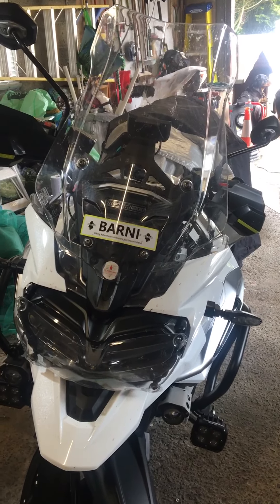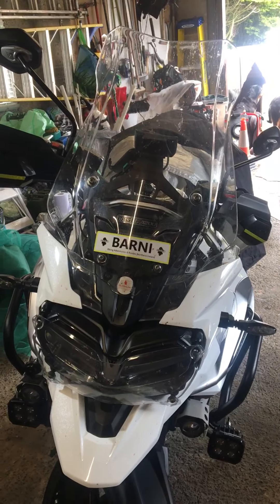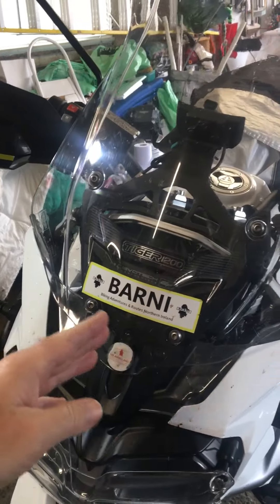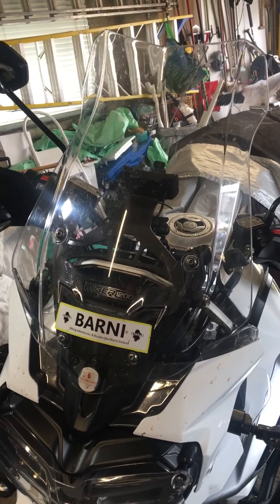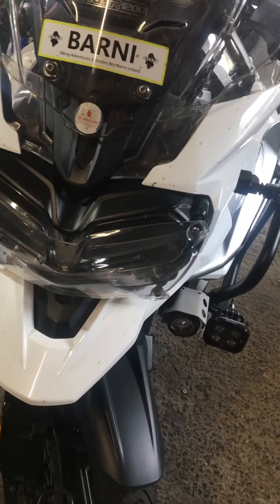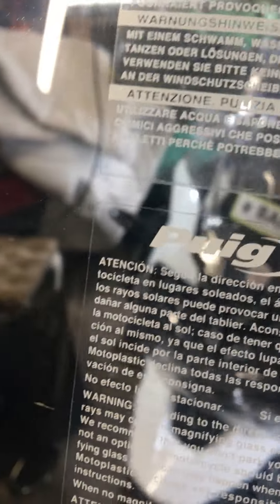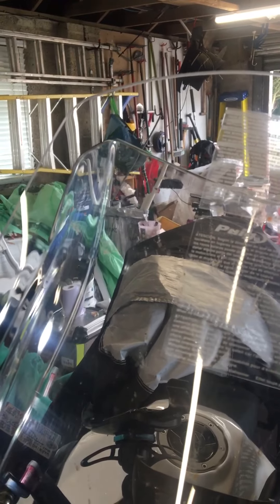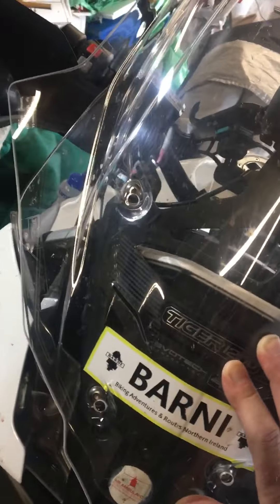How much bigger is the PUIG touring screen than the triumph tiger touring screen, come look & see.￼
Today I am showing you how much bigger and better (for me) the Puig touring screen I got from pyramid plastics.
This screen is 1” to 2” wider and 4” higher, complete with bevelled sides to help better with air deflection.
This has to be a good thing for 3 reasons, 1 air flow so the bike cuts down on drag with a bigger screen, 2 filters rain away better and 3 stops buffering into my helmet and should keep noise down.
I won’t know the full effects until I get it on the bike so come back to find out what I thought.